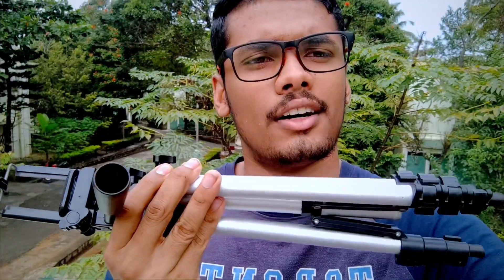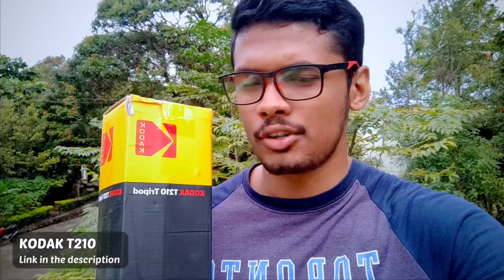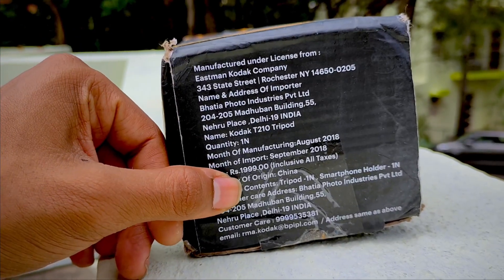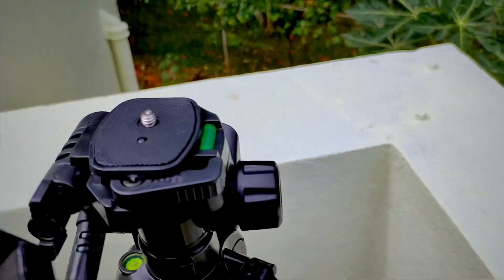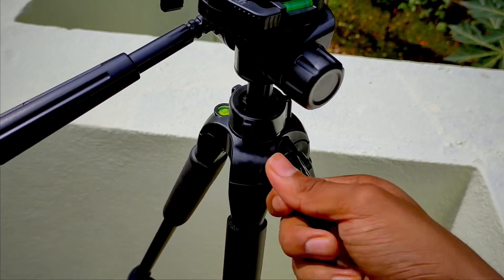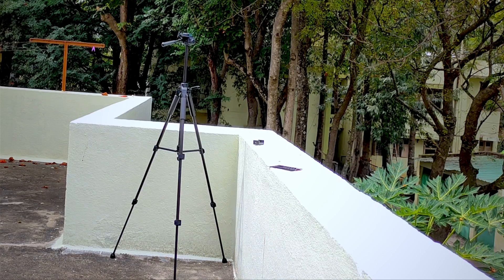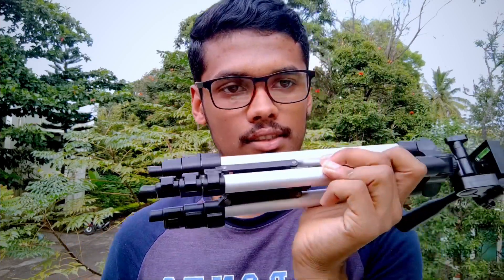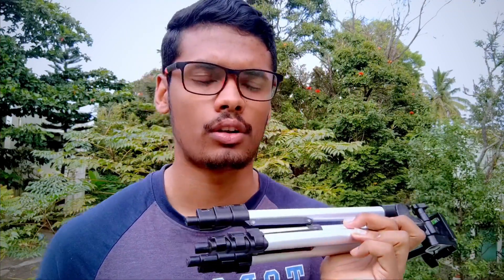Best Budget Tripod For Phone / DSLR || KODAK T 210 Tripod 🔥 || Is it Worth ⁉️ REVIEW ❗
Unboxing and review of Kodak T 210 Tripod

Purchase Link

Kodak T 210

Tripod under Rs 400